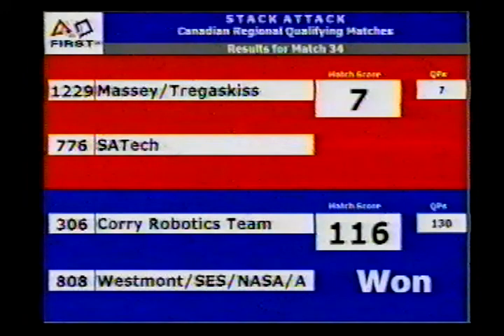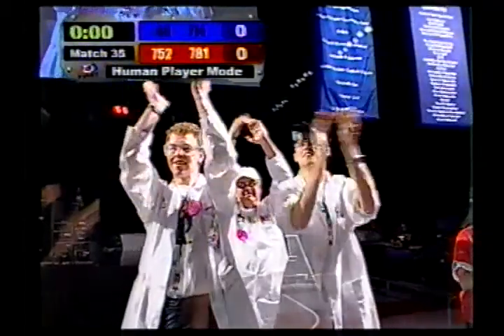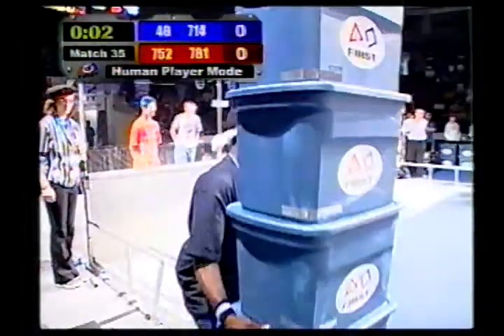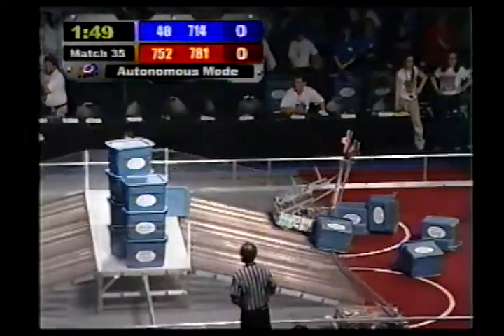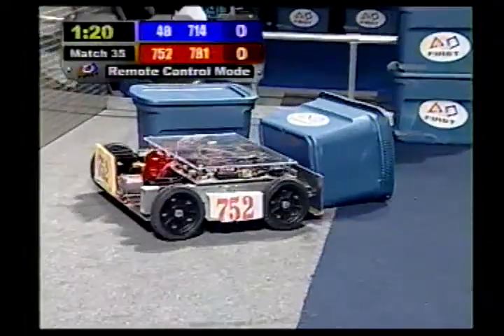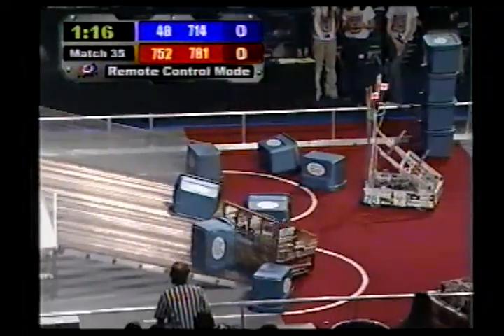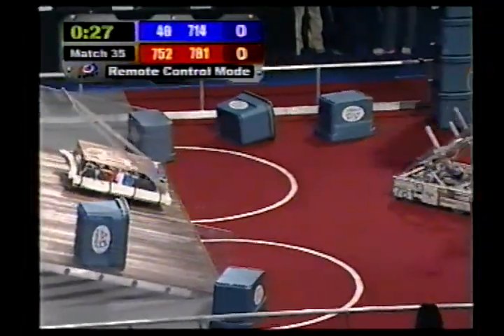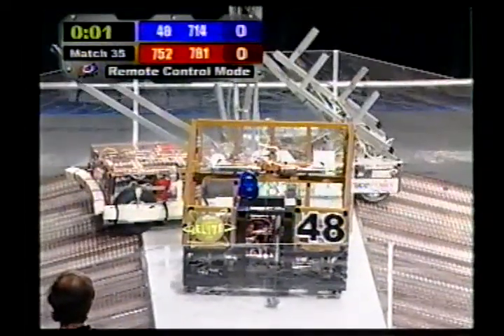2003 Canada Q35.avi